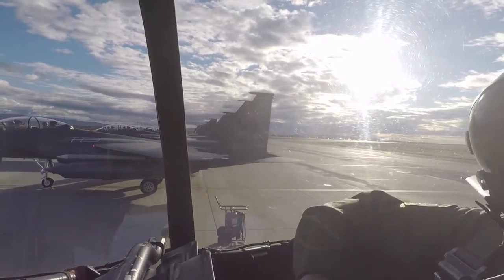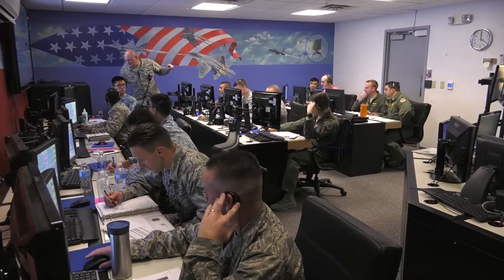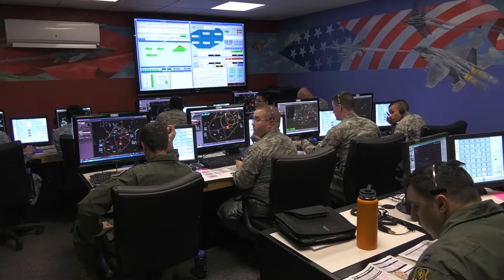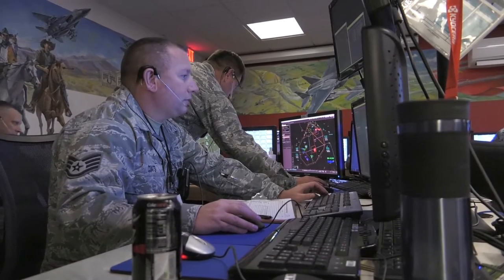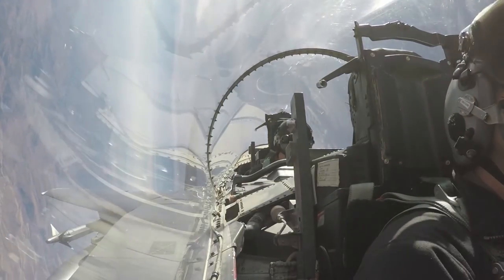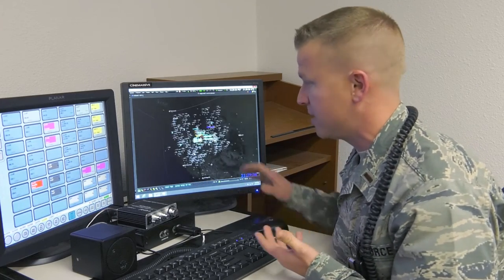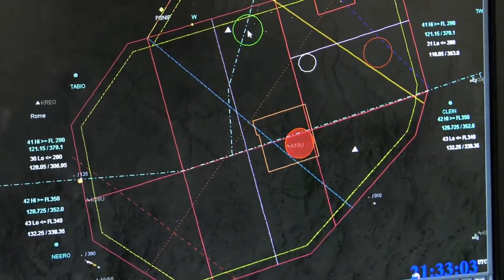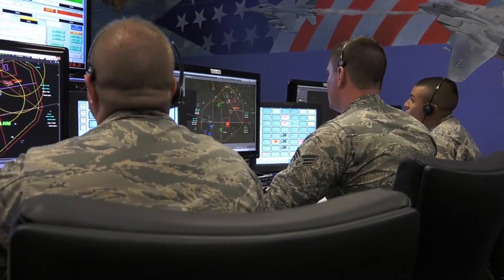GUNFIGHTER FLAG | Teamwork from the Ground Up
The Gunfighter Flag exercise at Mountain Home AFB provides opportunities for Airmen to train in realistic deployment scenarios. This video showcases the teamwork between aircrew and the 266th Range Squadron.